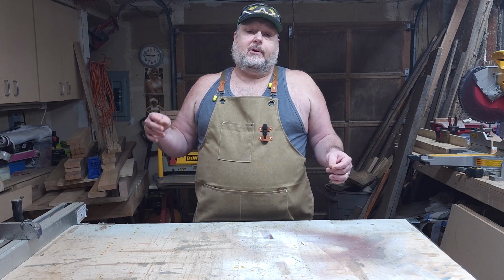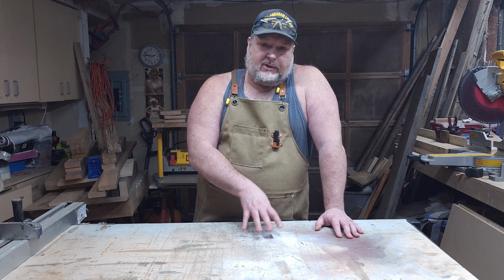My Top 5 Items That Sell!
Here is my list of my top 5 items that I sell, which actually turned out to be 6 items with an "Honorable Mention". If you watch other woodworkers video, you may notice that everyone's list is different. This is not surprising and can be explained by the fact that people are looking for quality items that are unique and not mass produced over seas. They may also have a specific design or size that they need that can't find anywhere else. That is the service that you can provide as a woodworker. If you produce quality projects, whether it is small or big items, you will quickly grow a well sought after reputation.